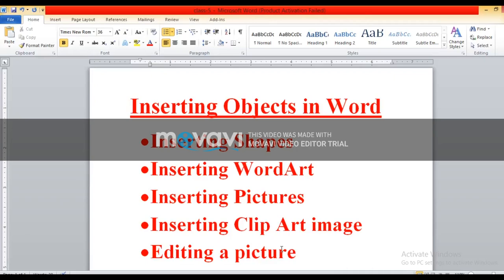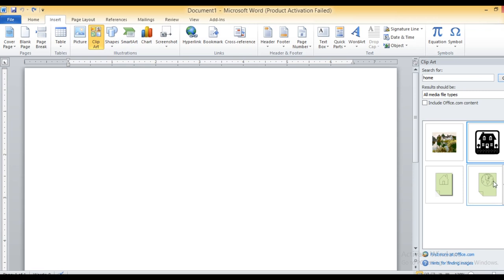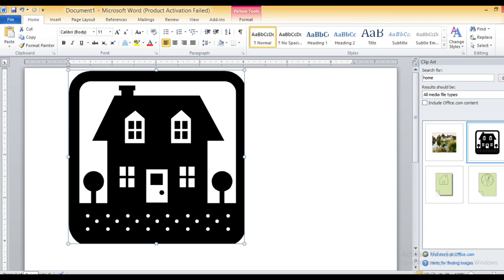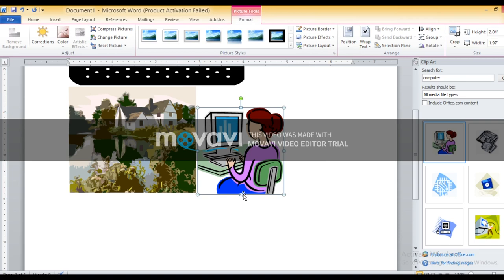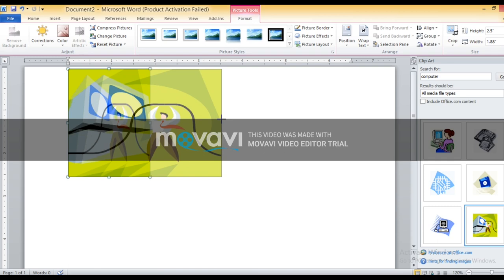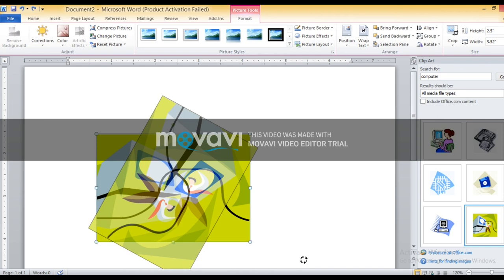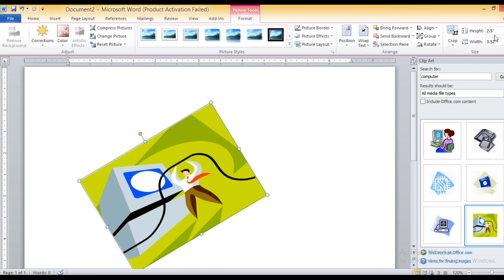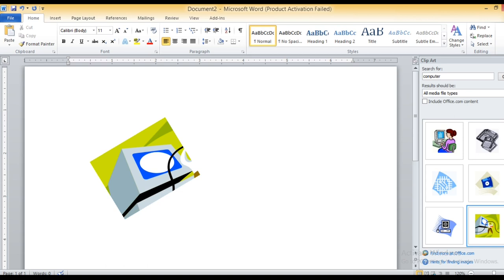Class 5 Editing and Cropping a Picture